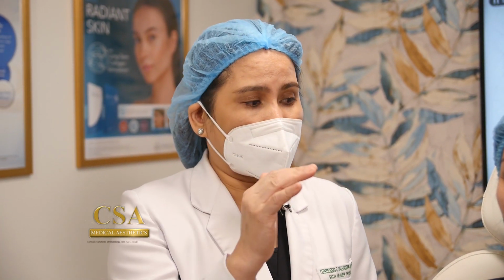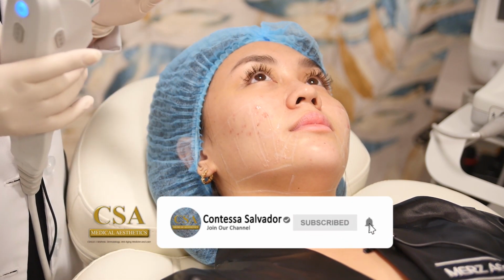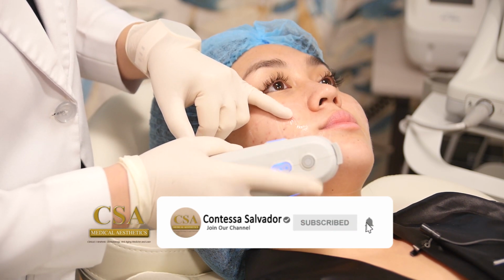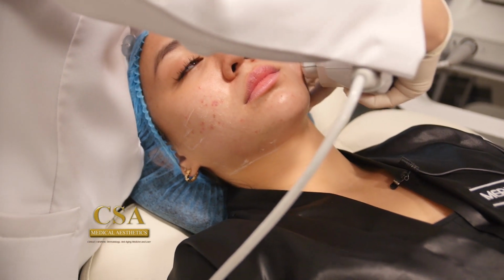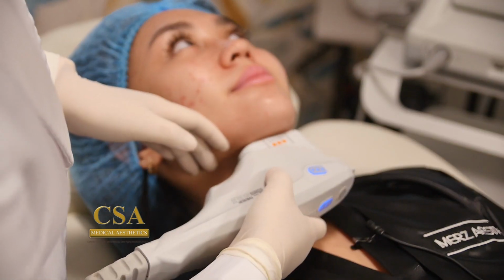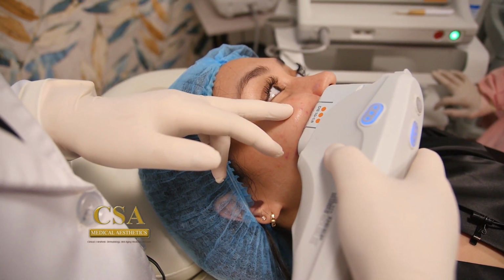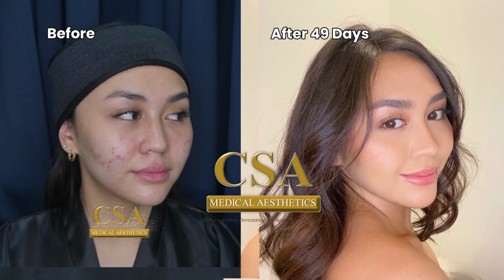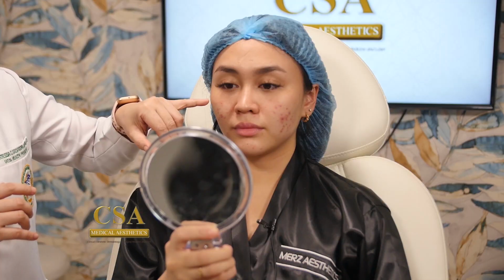Hyperpersonalized Ultherapy treatment See, Plan and Treat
Plan your ultherapy procedure, visit now!

 “This should only be administered by certified and experienced physicians.”
"Beware of unlicensed Physicians to avoid more complications"

All inquiries will be addressed to the Facebook page of csa derm Centre

Facebook: CSA Derm Centre, CSA Medical Aesthetics,
Contessa Salvador Alapag

instagram: Doc_Contessa, CSA Medical Aesthetics